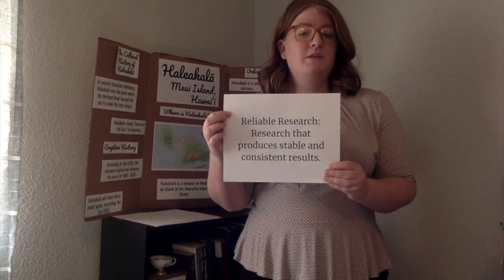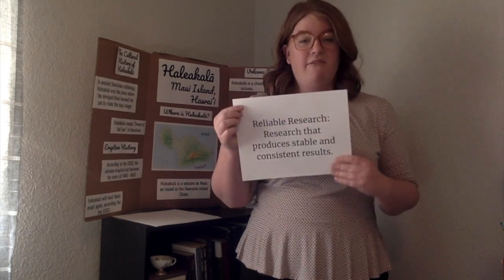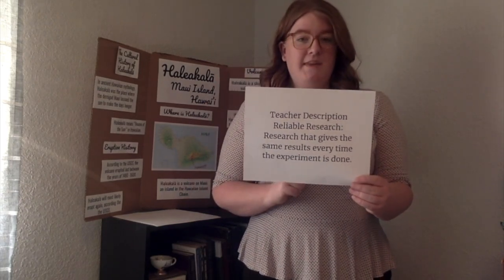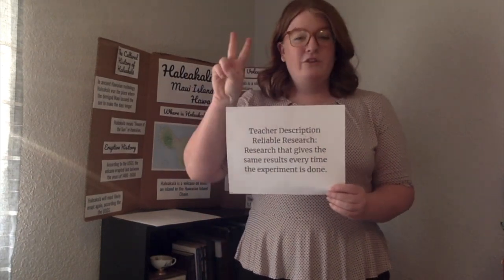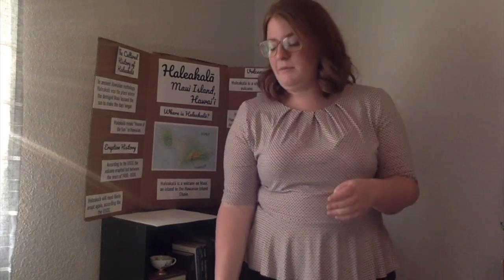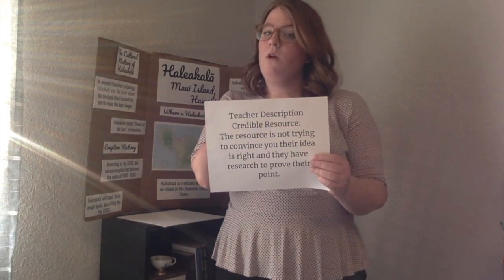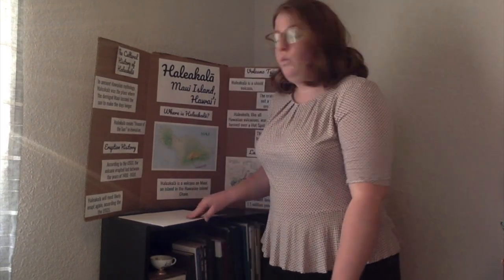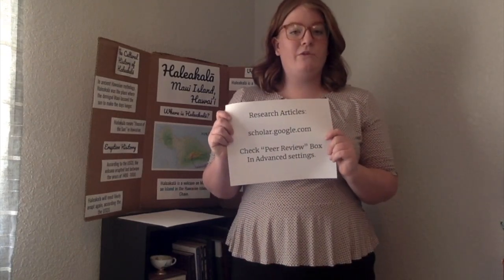Ms. Tracy Distance Learning Teaching Video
Teaching Video for Application Process